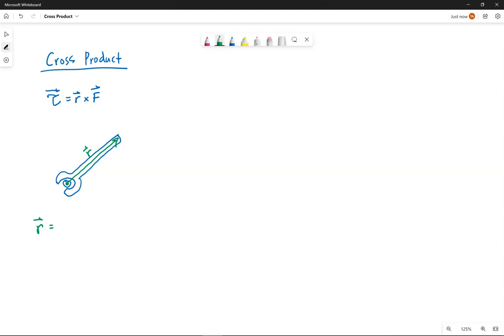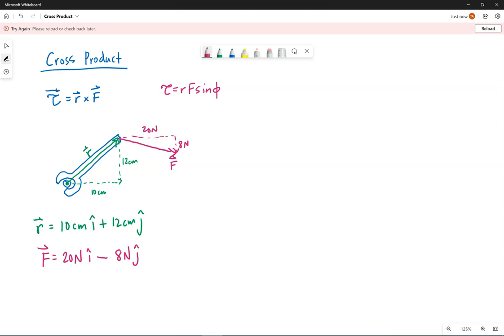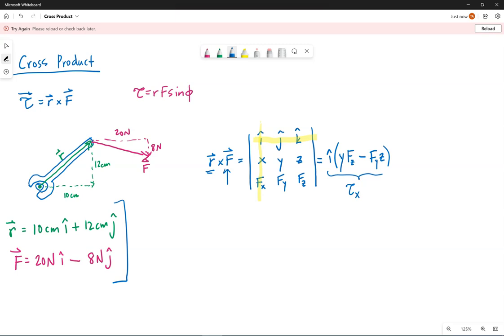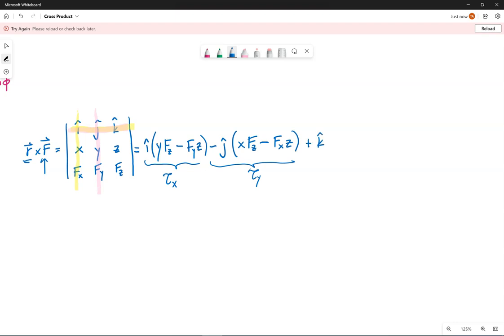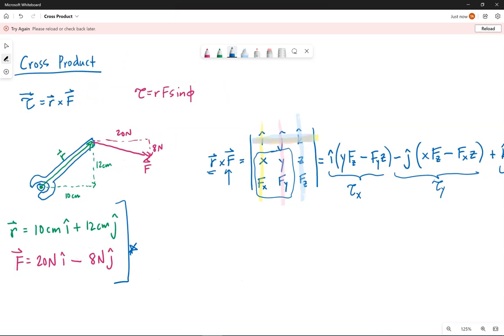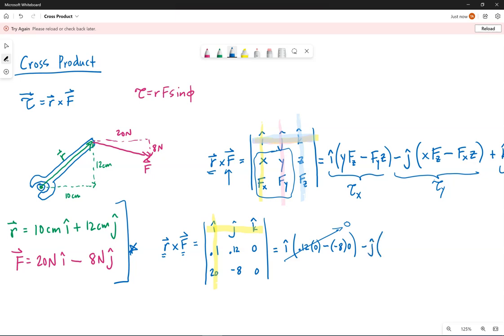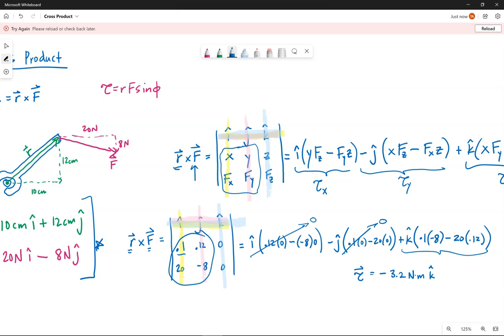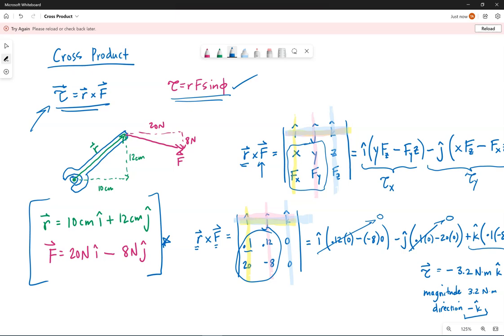Cross Product - Torque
This video explains how to solve the vector cross product in terms of torque.